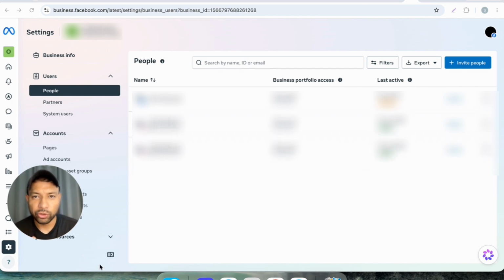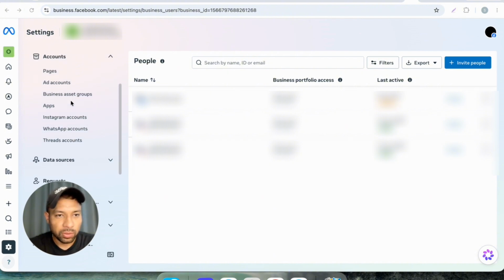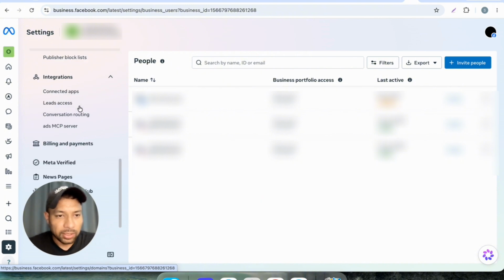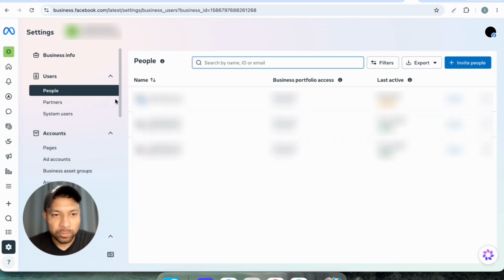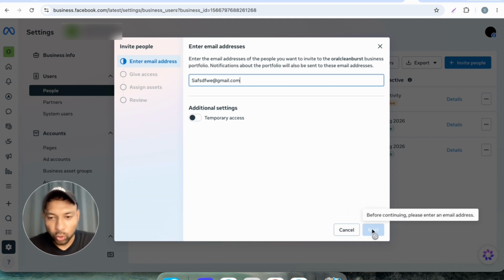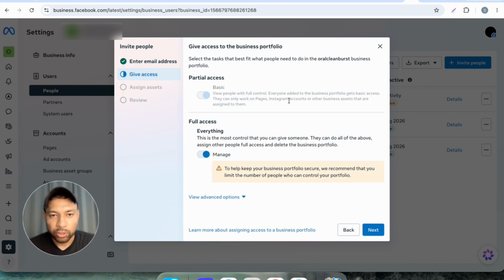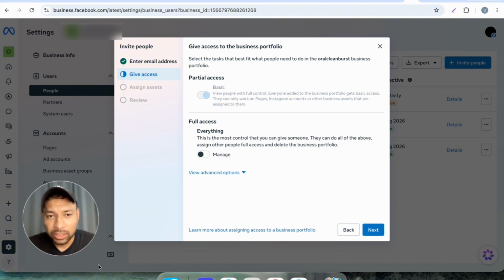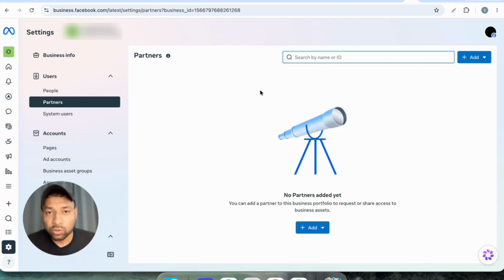How to share Meta Business Manager Access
How to Share Meta Business Manager Access | Step-by-Step Tutorial

In this video, I'll show you how to share access to your Meta Business Manager quickly and securely. You'll learn how to add users, assign permissions, and manage access to your business assets, including Facebook Pages, ad accounts, and other Meta resources.

If you're working with a marketing agency, freelancer, or team member, this tutorial will help you set up the correct access without sharing your personal login information.